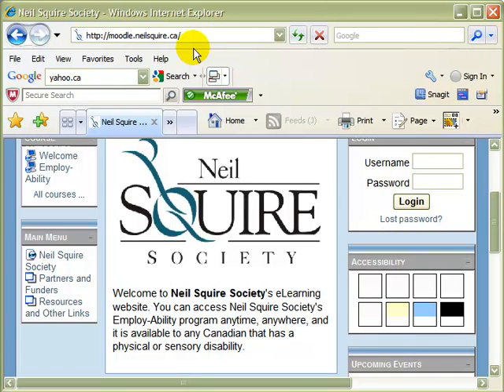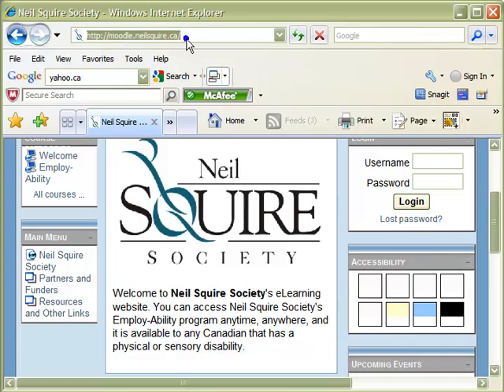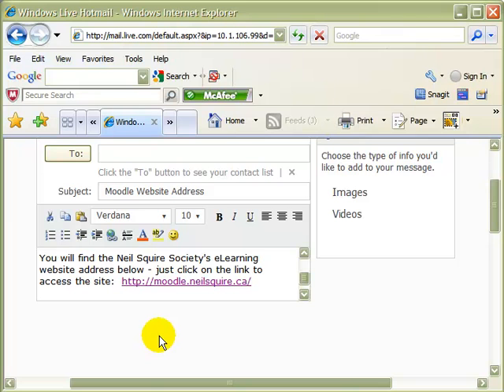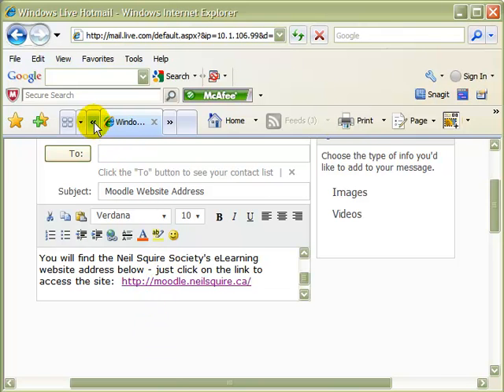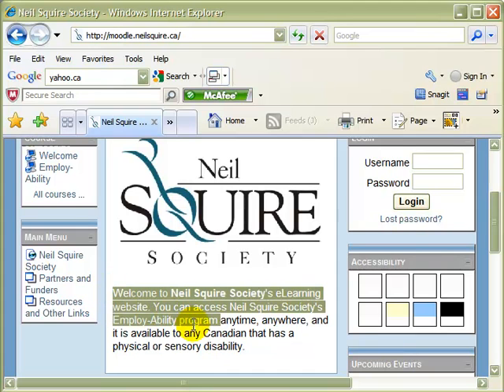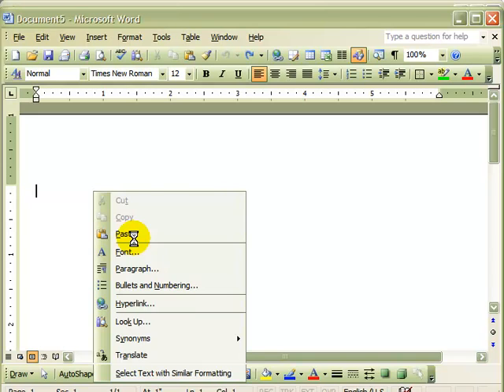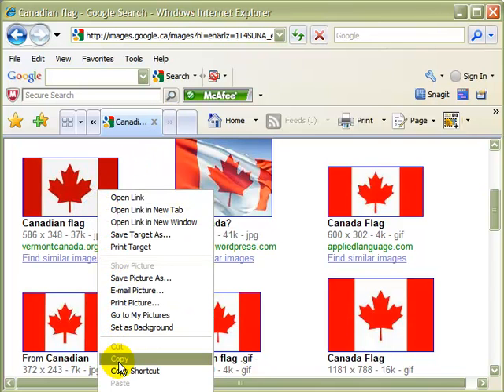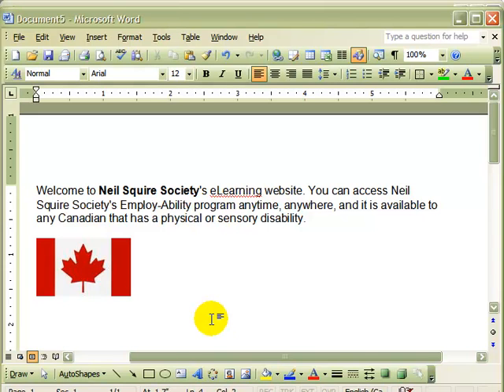Copy and Paste - From the Internet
How to get information from the Internet (URL, text, and pictures) and paste into a Word Document